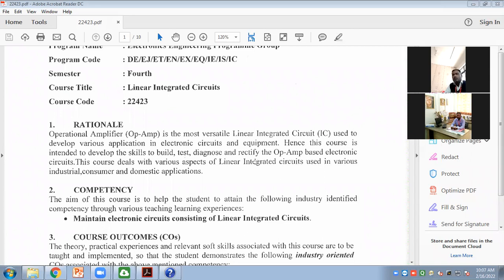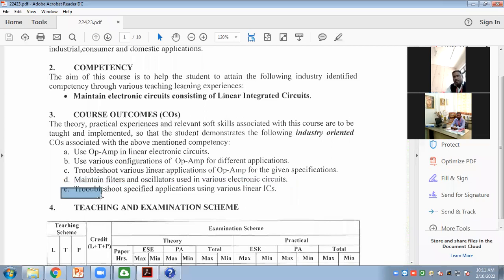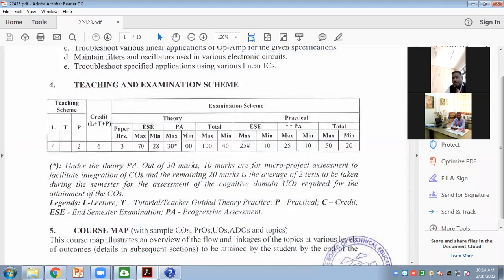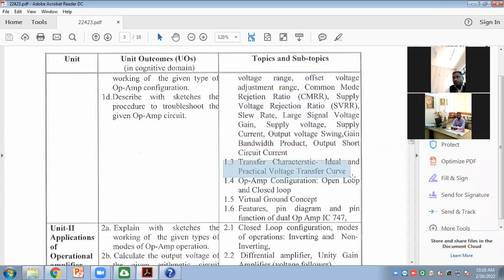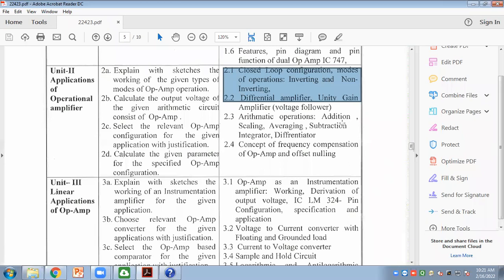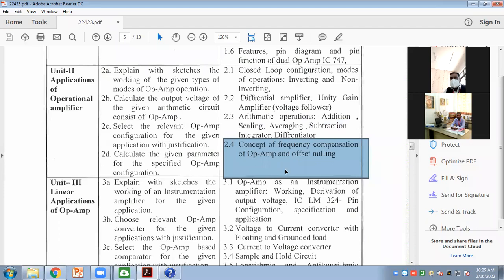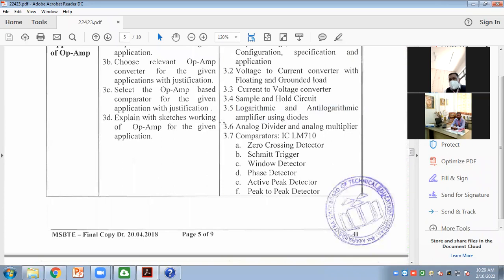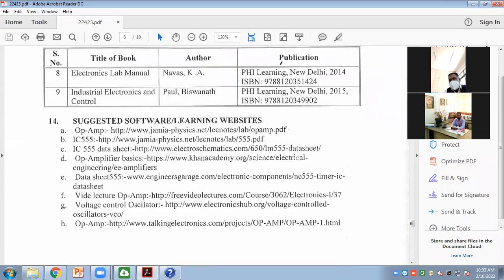Introduction of LIC